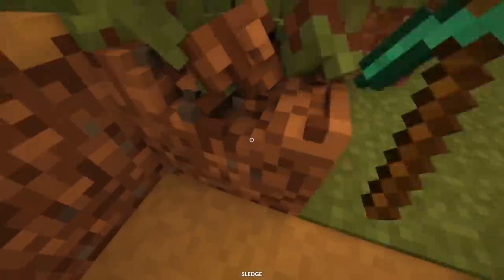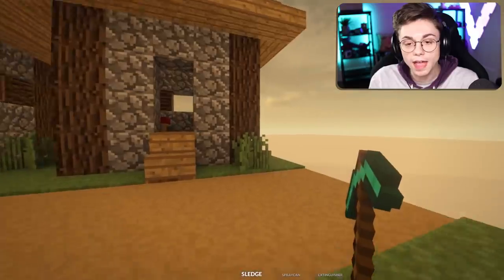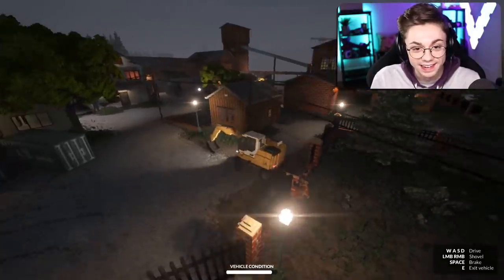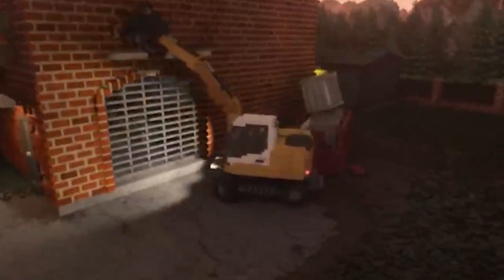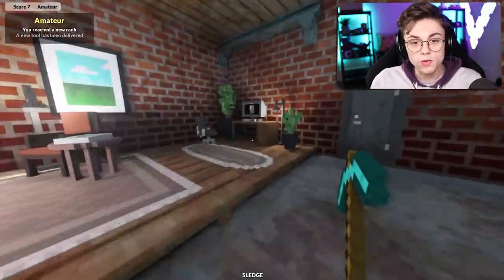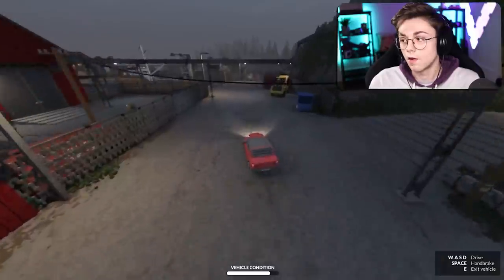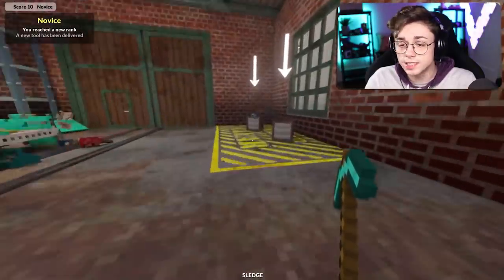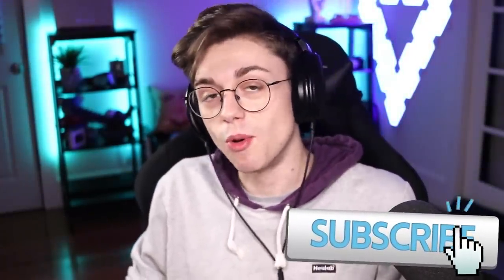Minecraft IF EVERYTHING falls apart.. (TEARDOWN)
If anyone interested in playing "Teardown" you can find it on steam! That's where I found it.